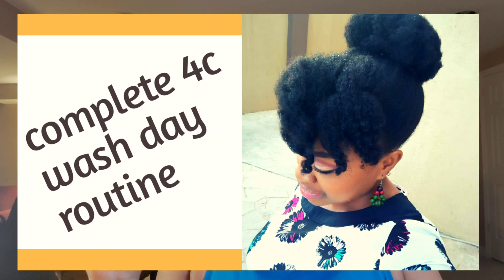5 DIY tips on things to do to your hair during Coronavirus Pandemic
Hey guys,
This is a time of social distancing and staying indoors but our hair should not be ignored. Here are a few DIY tips on how to take care of your hair during this period.

I'll also really love to read your comments too.